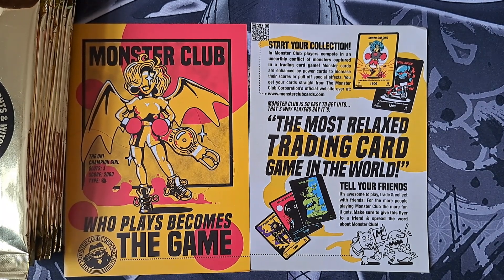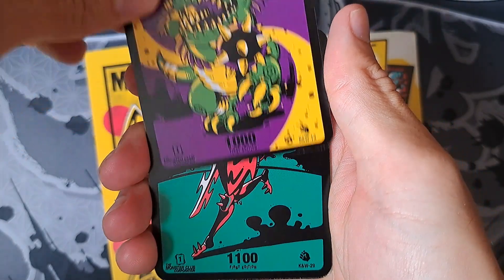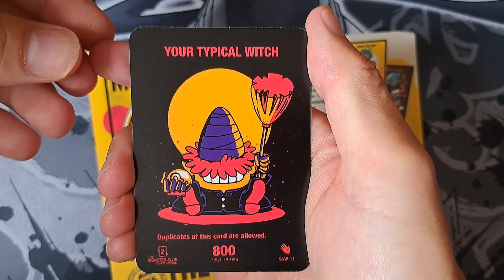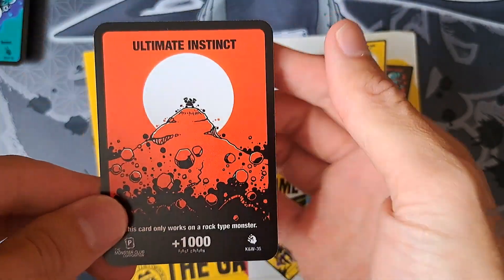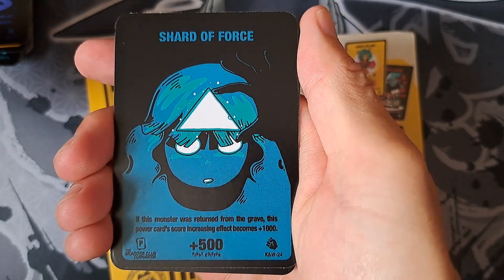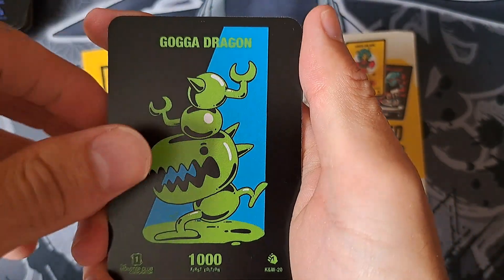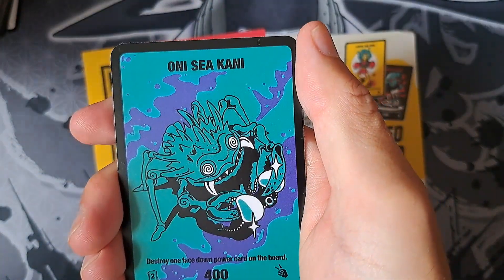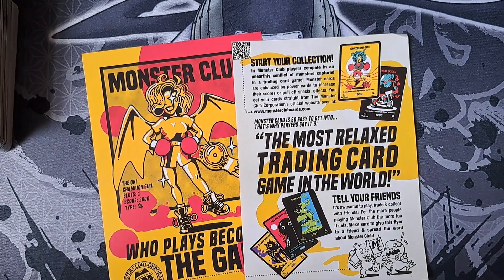Monster Club TCG, Knights & Witches 10x pack opening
Join NU2 as he opens up TEN booster packs of the newest set of the Momster Club TCG Knights & Witches!